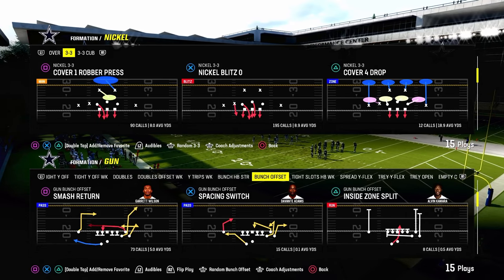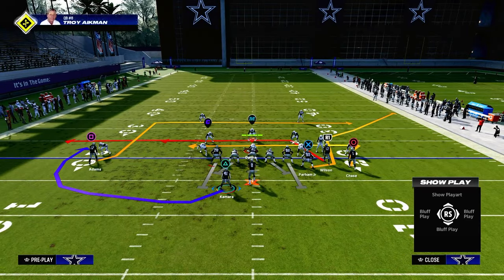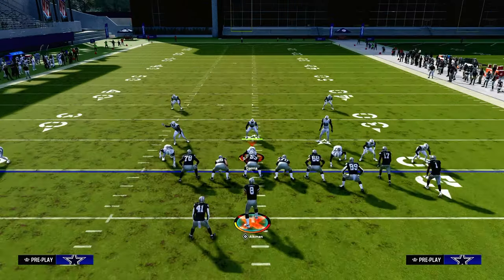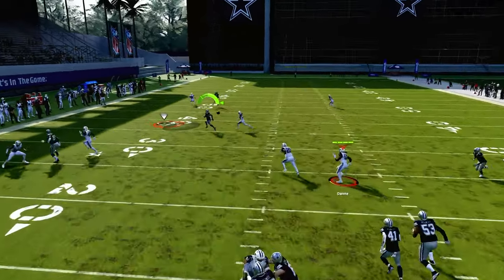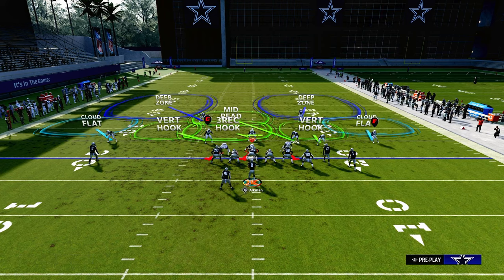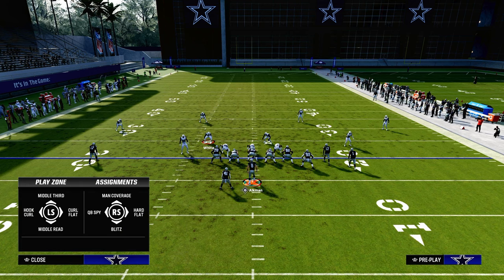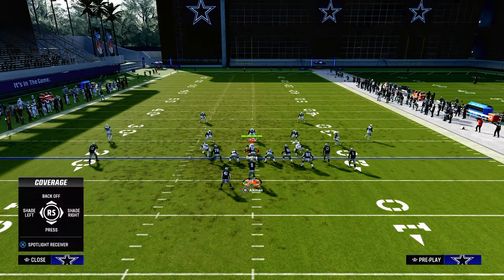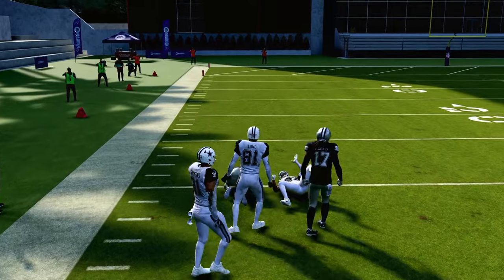How To Space The Field Perfectly In Madden 24